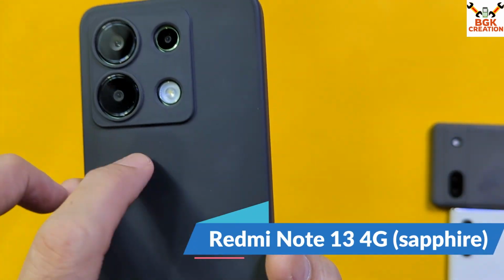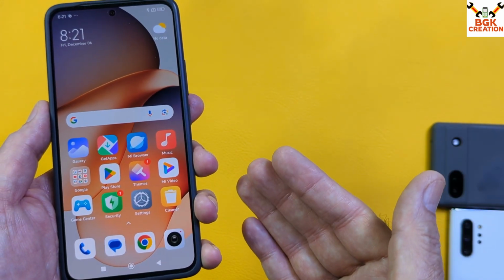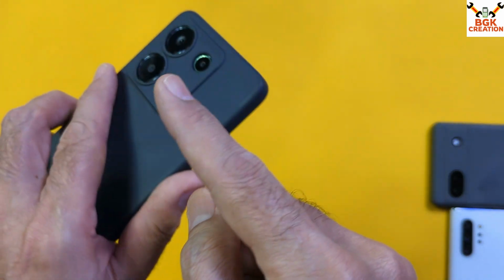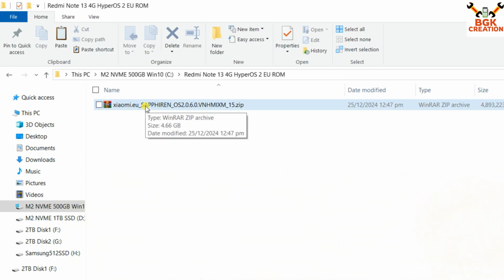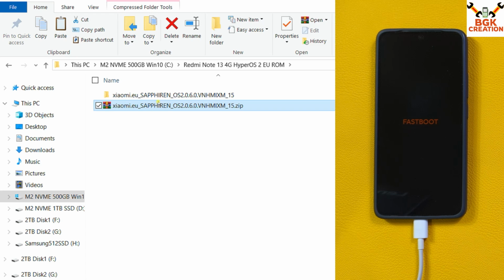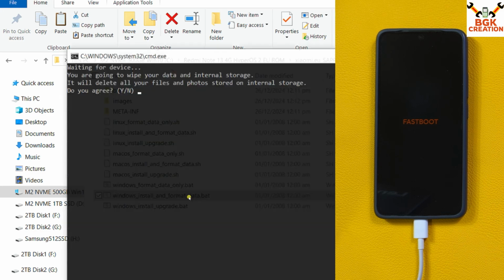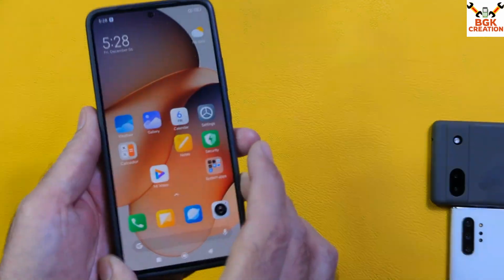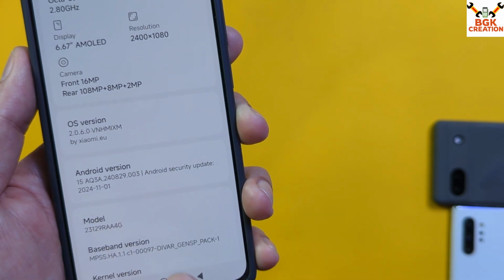Install HyperOS 2.0.6 xiaomi.eu Android 15 ON Redmi Note 13 -English-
HyperOS 2.0.6 xiaomi-eu Official
Device Supported
Redmi Note 13 4G (sapphire)
Redmi Note 13 4g (sapphiren)
Android 15
Hybrid Rom. either flash it with custom recovery or flash it via fastboot
By xiaomi.eu community

Stay Blessed